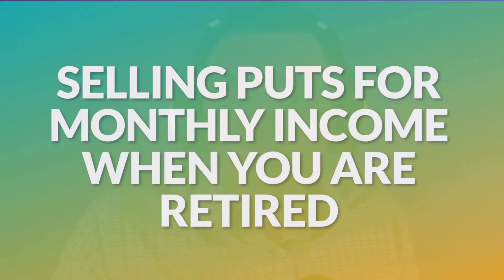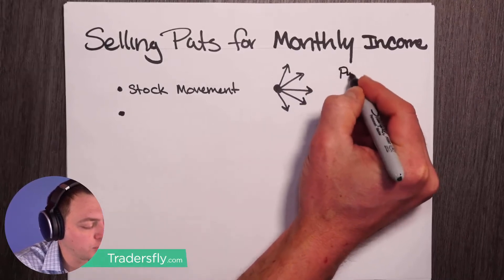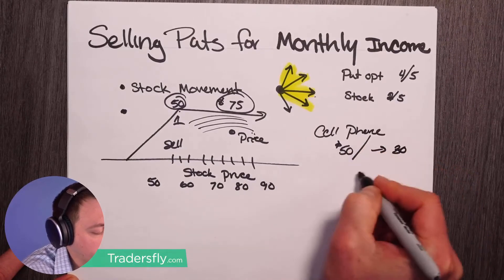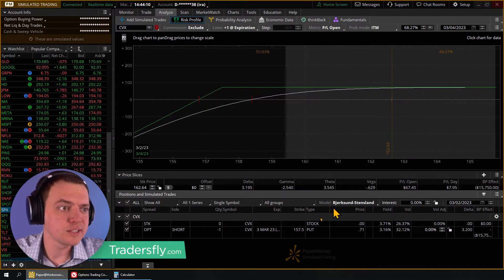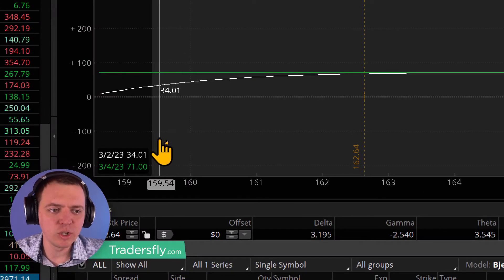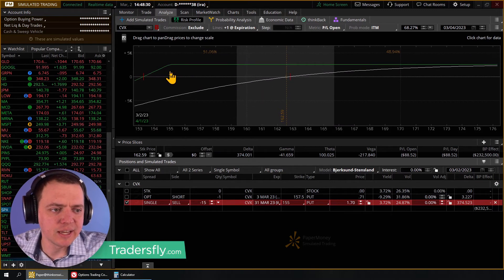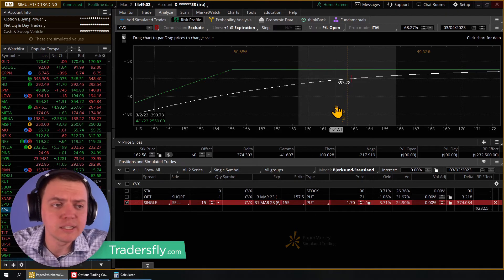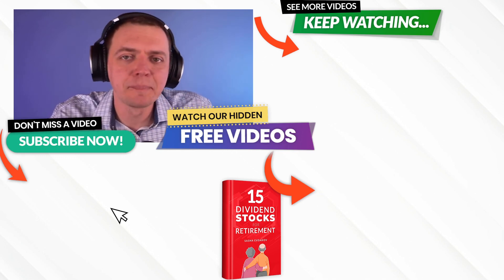Selling Puts for Monthly Income When You are Retired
👴👵 Are you retired and looking for a reliable way to generate monthly income? 💰💰 Trading stocks can be unpredictable, but have you considered selling puts? 💡💸

Selling puts can provide a steady stream of income even if the stock goes down or remains stagnant. 📈📉 In this video, we will explore how selling puts for monthly income works and how you can calculate the number of contracts you need to achieve your desired income. 📊📈

We will also provide an example to illustrate how this strategy can be used to generate a monthly income of $3,000. 💰💰💰 If you want to learn more about selling puts for monthly income, book a video coaching call with a professional at tradersfly.com. 📞💻 Don't miss out on this opportunity to secure your financial future! 💪💰